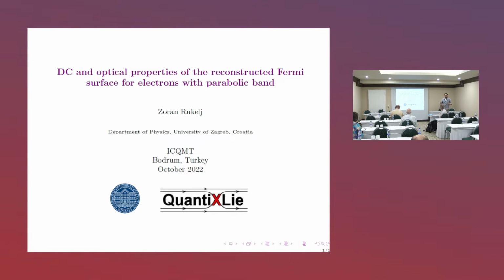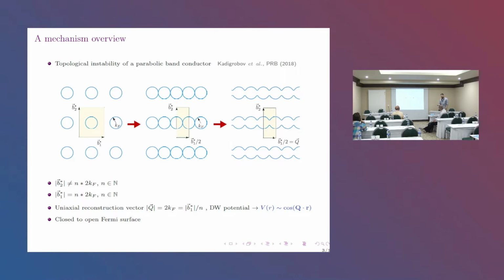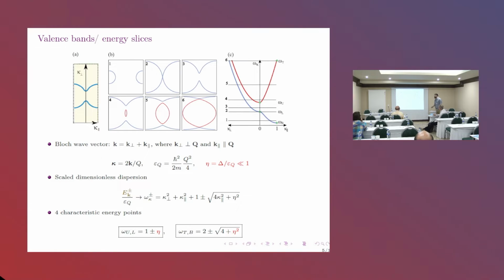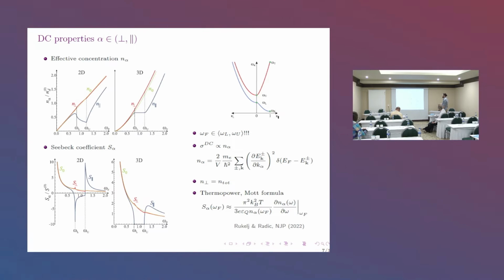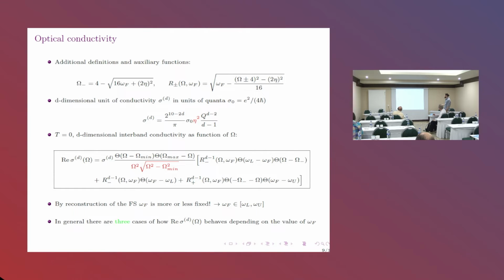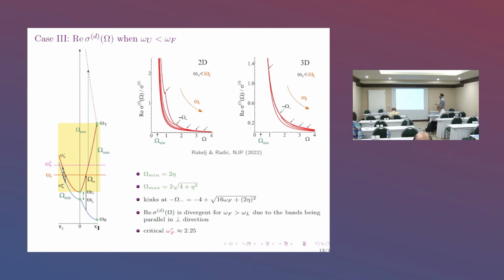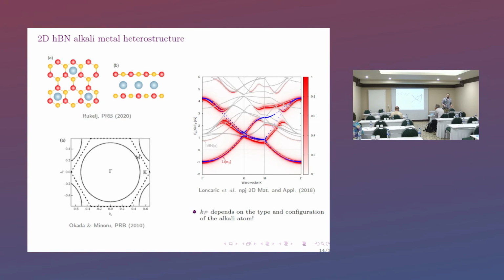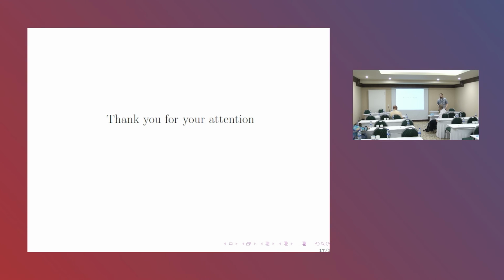Zoran Rukelj-Department of Physics, Faculty of Science, University of Zagreb, Zagreb, CROATIA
Titled: DC AND OPTICAL SIGNATURES OF THE RECONSTRUCTED FERMI SURFACE FOR ELECTRONS WITH PARABOLIC BAND
Abstract: We  study  the  main  intra-band  andinter-band  transport  properties  at  zero  temperature  of  free electron-like system undergoing a topological reconstruction of the Fermi surface for the two-dimensional and  three-dimensional  case.  The  calculated  intra-band  properties  include  the  single-particle  density  of states, the total and the effective concentrations of electrons and the thermopower. As for the inter-band case,  the  real  part  of  the  conductivity  has  been  calculated  within  the  vanishing  inter-band  relaxation approximation  as  a  function  of the  incident  photon  energy.  Within  this  approach,  it  is  shown  that  the optical  conductivity  has  a  nonvanishing  component  parallel  to  the  reconstruction  wave  vector  and  the shape which depends on the value of the Fermi energy. Each dimensionality has its particular features in the transport quantities which are discussed and compared with those in the free electron scenario. Finally, we  identify  the  signature  of  thetopological  reconstruction  of  the  Fermi  surface  in  the  intra-band  and inter-band transport functions.
References:
[1]Z. Rukelj, D. Radić, NewJ. Phys. 24, 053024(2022)